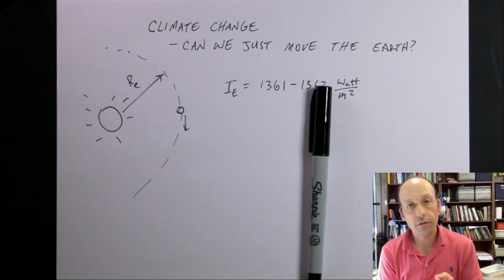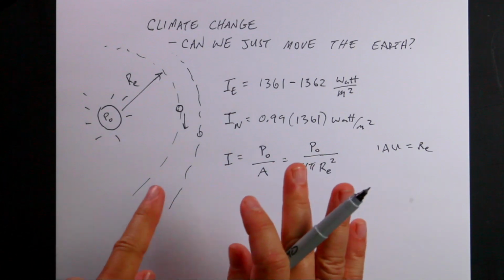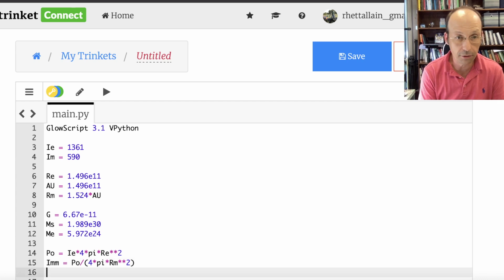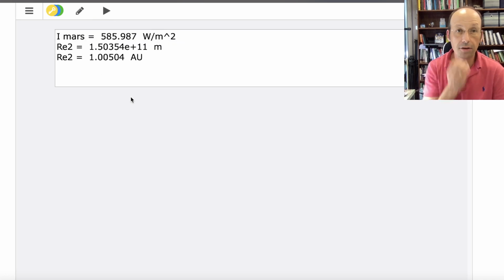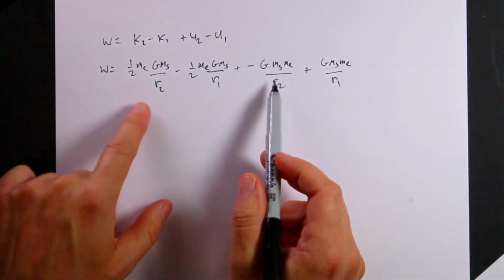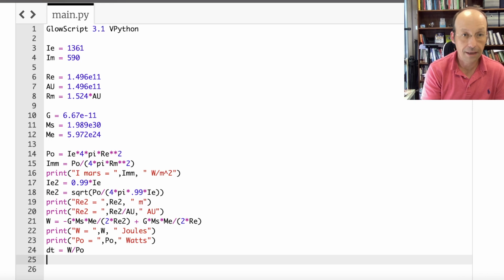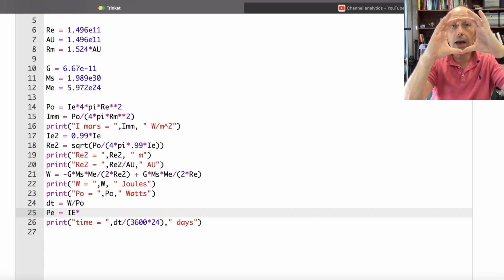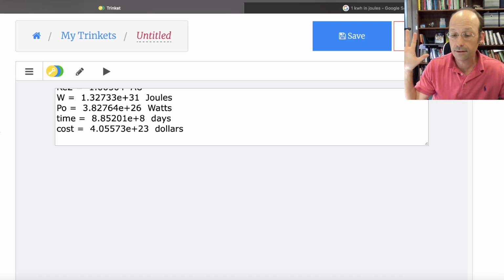How much would it cost to move the Earth to fix climate change?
Yes. Someone suggested that we should move the Earth to compensate for climate change.  How much energy would that require?  How much would it cost?